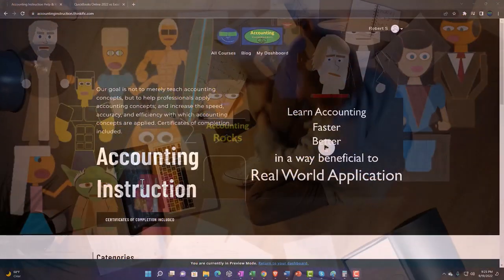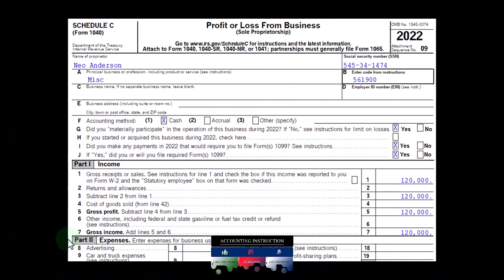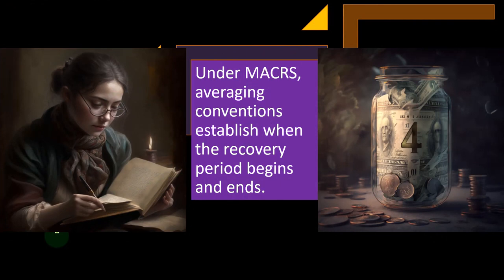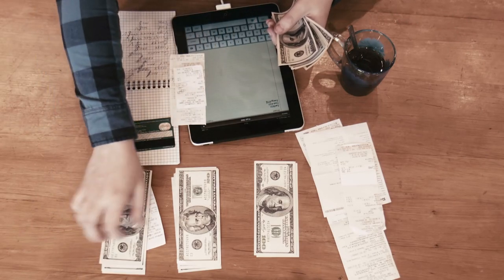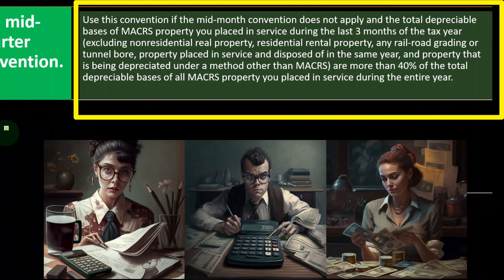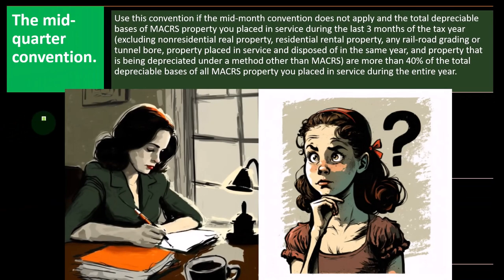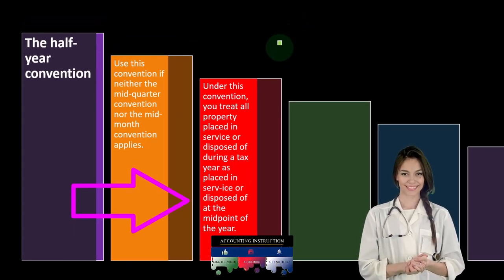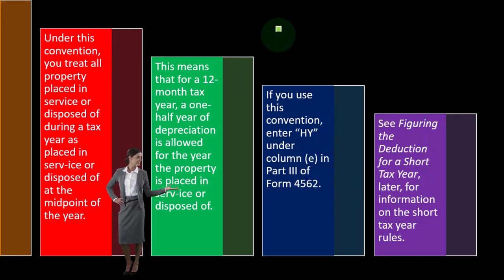MACRS Depreciation – Which Convention Applies 6550 Income Tax Preparation 2022 - 2023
MACRS Depreciation – Which Convention Applies